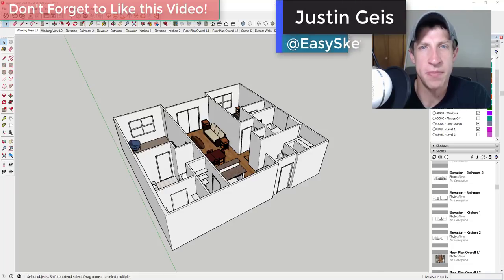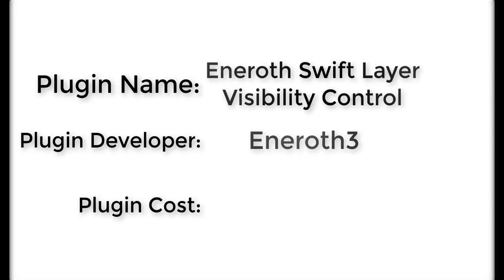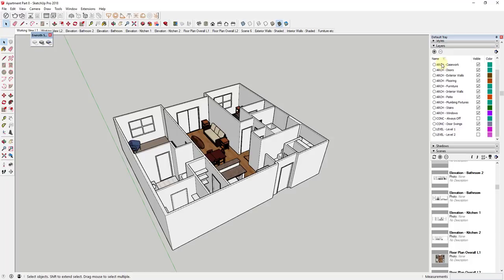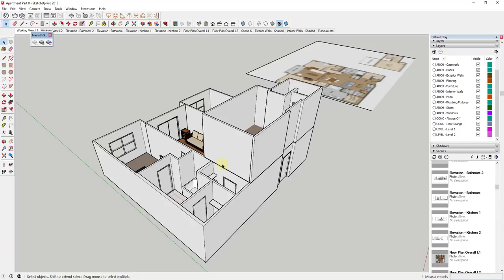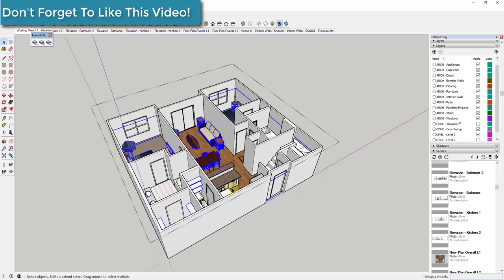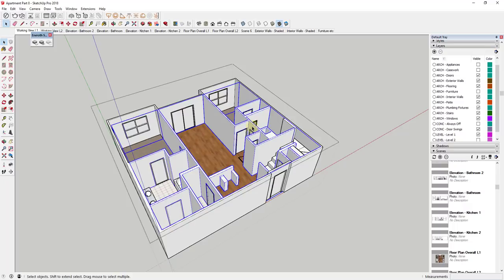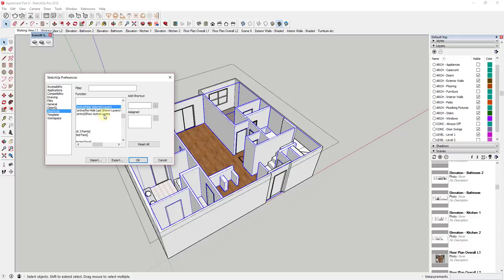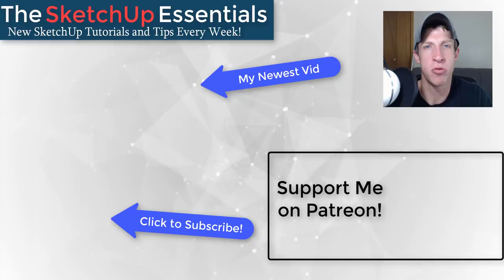Eneroth Swift Layer Visibility Control for SketchUp - MANAGE LAYERS QUICKLY!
In today’s video, we’re going to check out an extension that gives you quick control over the visibility of different layers within SketchUp.

Plugin Name: Eneroth Swift Layer Visibility Control
Plugin Developer – Eneroth3
Plugin Cost - $10.00
Where can you get it? You can download it from the SketchUp Extension Warehouse.
Tool Functions –
This is a tool from Christina Eneroth designed to help you quickly hide and unhide layers without having to search for them in your layers list. This can be very helpful, especially if your layers list is 30 items long.
The way it works is simple – When working in your model and you want to hide a layer, simply select an object on that layer, then click the button for “Hide Selected Layers.” This works both with individual and multiple selections. This will hide all the layers of any objects that you have selected.
If you want to turn your layers back on, the second button – “Show Active Layers,” will turn on all layers within your model.
The third option – “Re-Hide Last Shown Except for Selected Layers,” is almost like an advanced Undo function – let’s say you hid a bunch of layers, including a layer or two that you accidentally selected. You can turn all the layers back on using “Show active layers,” then select an object that you’d like to keep on and run this option. This basically remembers the objects that you turned off last, allowing you to make quick changes without having to go back and re-select all the different layers to turn off.
You can also assign these tools to keyboard shortcuts for quick access by visiting Window, Preferences, then scrolling down under Extensions/Eneroth Swift Layer Visibility Control.
Overall, this seems like a very workflow specific tool to me – for some people, it’s going to be absolutely amazing, while for others, it’s not the best fit for their workflows and there may not be a need for it.